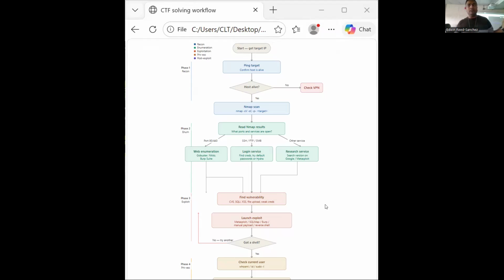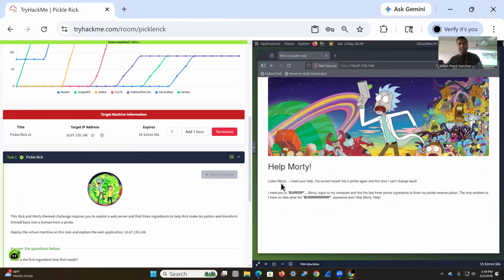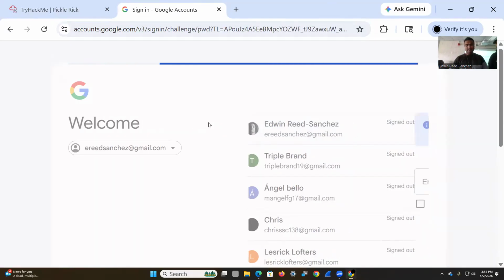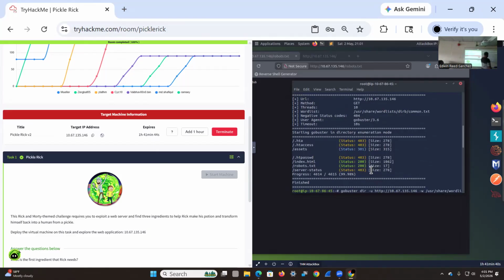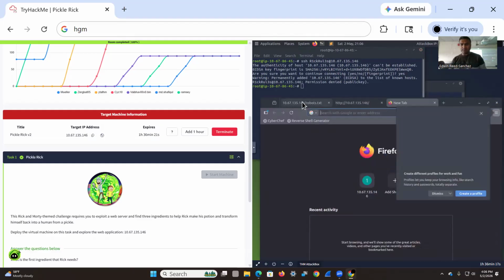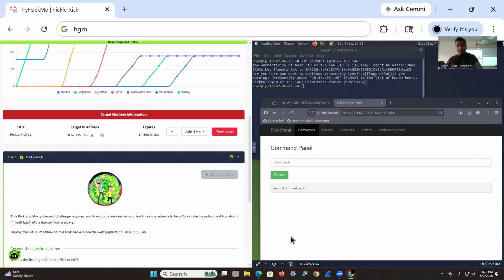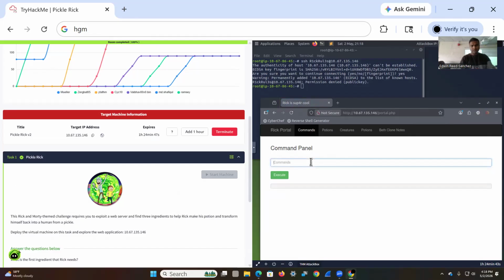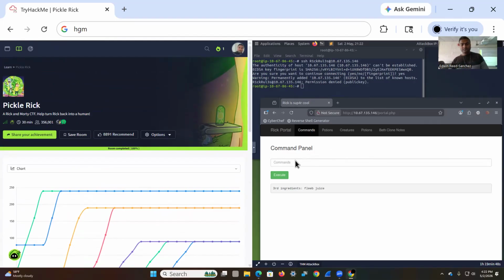Lesson May 02 2026